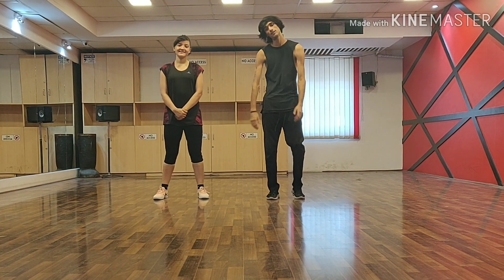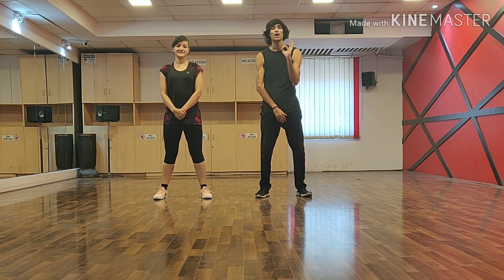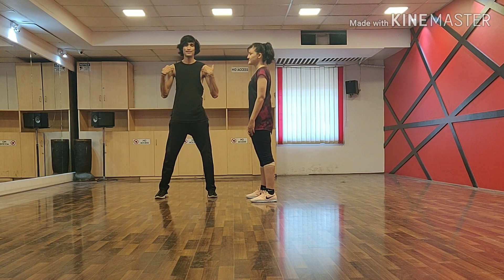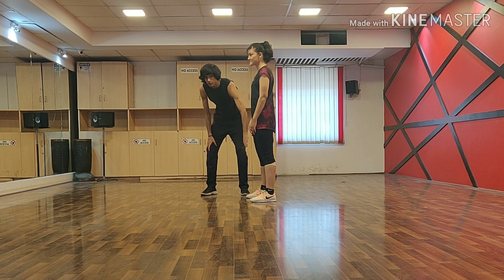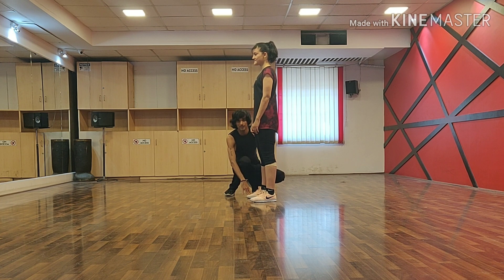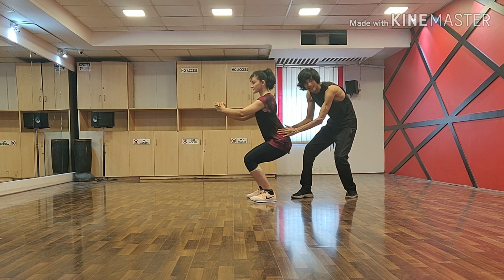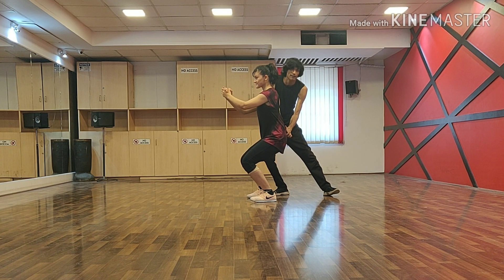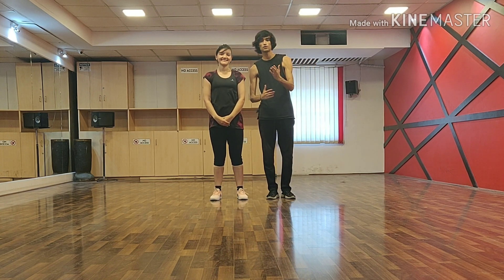HOW TO SQUAT FT ASH, CHANDANI | TUTORIALS | THE SWINGERS DANCE INC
Descriptions

The Swingers dance studio /incorporation india

About The Swingers inc
The Swingers leading dance studio & dance company in India is a leading dance studio across south India  , Trained more then hundred thousand dancers & choreographers across Chennai India , Bangalore India ,Run Dance classes for kids dance  3 yrs onwards in style of Hiphop dance, contemporary dance , street dance , salsa dance , zumba&latindancesport . Our company members & creative director have created many dance videos, music videos, dance films, video songs and got quite big welcome across the world.
Lets get the dance revolution rolling
Eat dance, Sleep dance, live dance & repeat